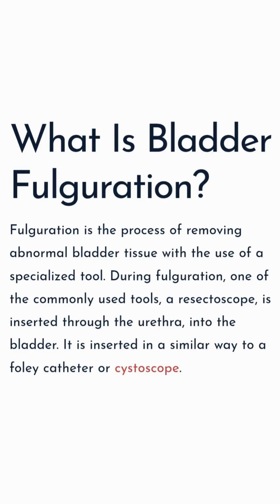Bladder Fulguration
What is bladder fulguration and is it useful for UTIs?

Among the treatment options for recurrent or chronic UTI, you'll find bladder fulguration.

Although this procedure was commonly used to remove bladder tumors, it has found a place in troublesome UTI treatment.

Fulguration uses a specialised tool inserted into the urethra, which allows the surgeon to find and remove abnormal bladder tissue. The approach and results of this procedure will vary based on the surgeon and the patient - if you check out the article on our website, we have included a list of questions you can ask the surgeon, if you are considering fulguration.

You can find more content from Saoirse @the.wholehealthcoach